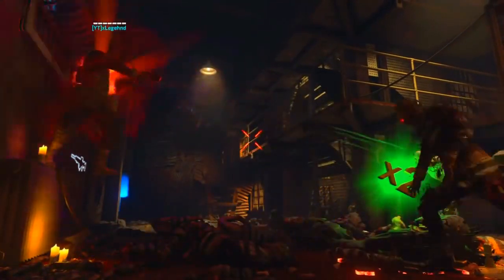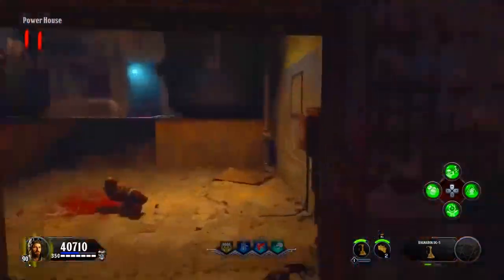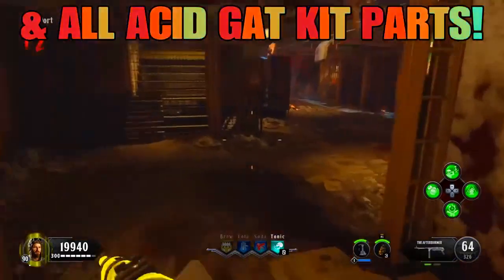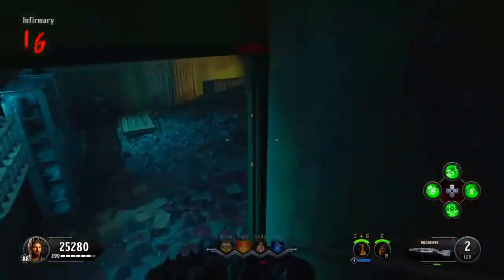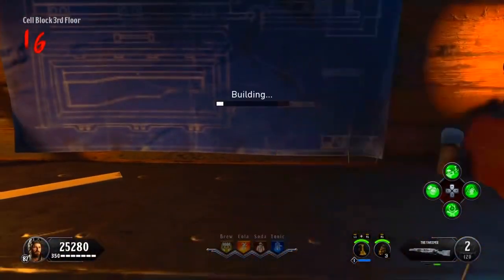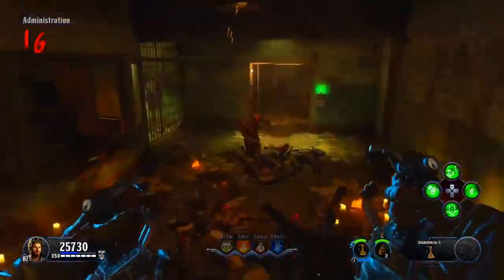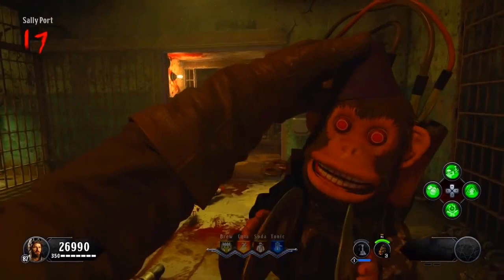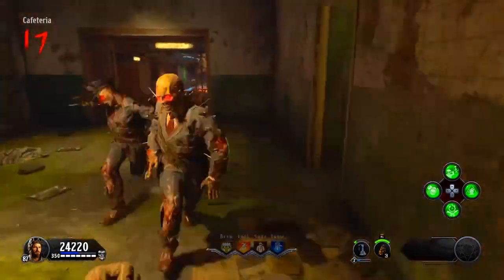Bo4 Zombie Glitches- Unlimited Specialist Glitch After Patch 1.12 - Blood Of The Dead